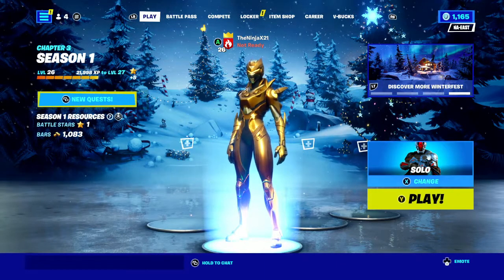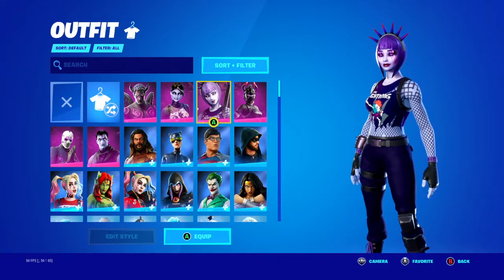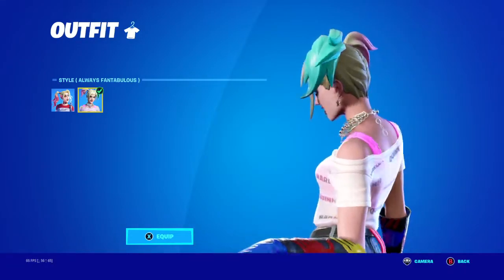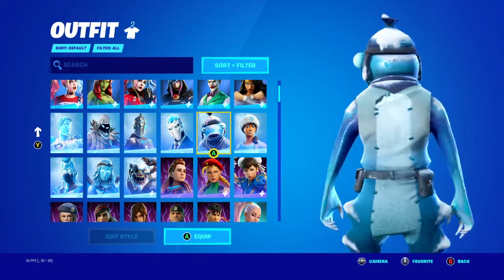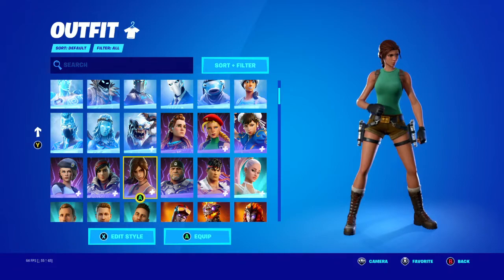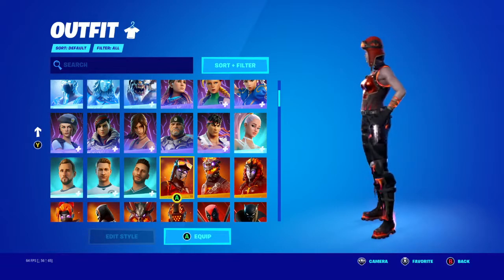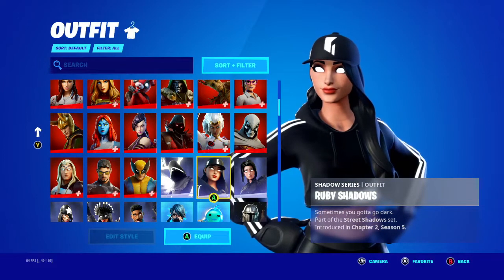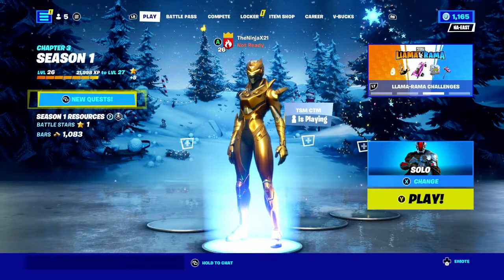Talking about my Series skins I own! (Cop or Drop!)